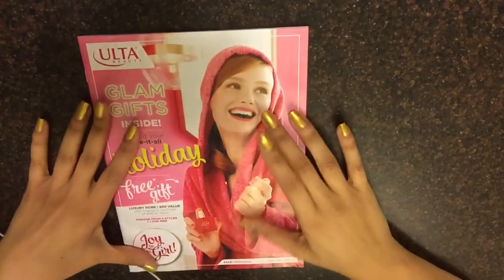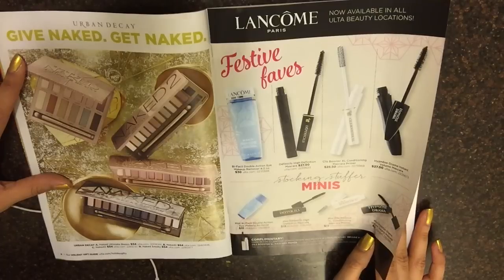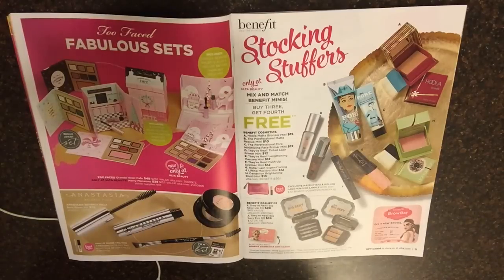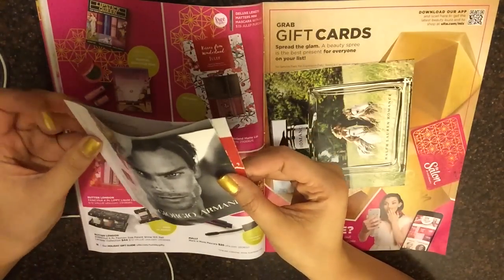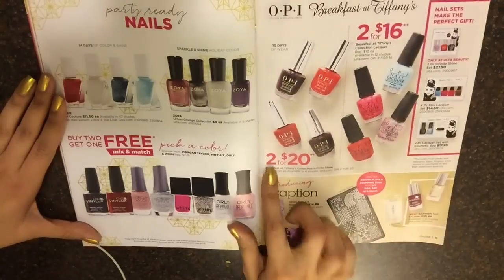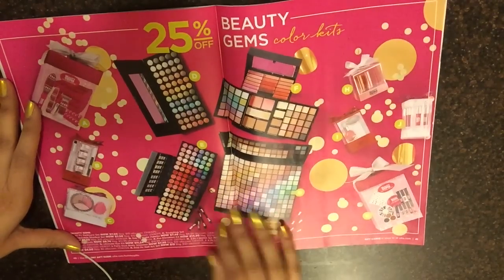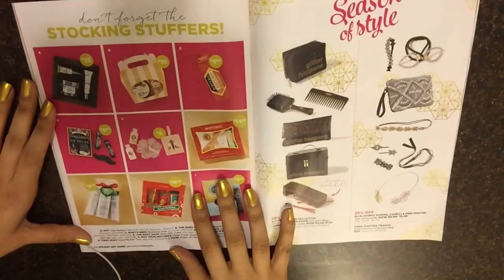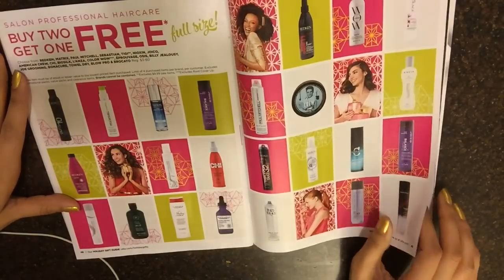ASMR * ULTA Catalog Gum Chewing / Gum Popping , Page Turning , Lots of Whispering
Just in time for Christmas! ASMR * ULTA Catalog Page flipping , Gum chewing , Gum popping with lots of whispering

** Headphones Recommended **